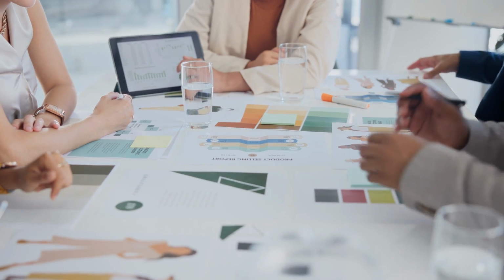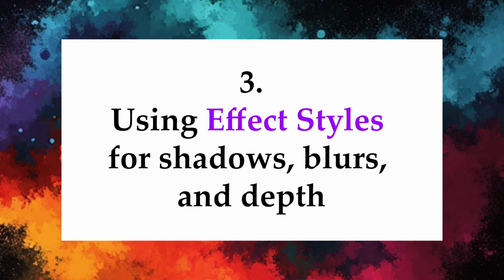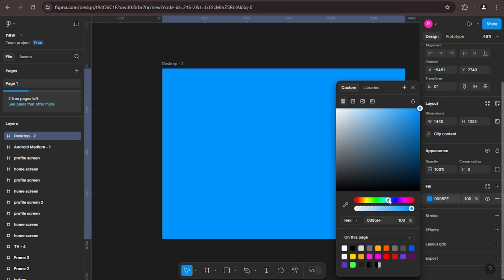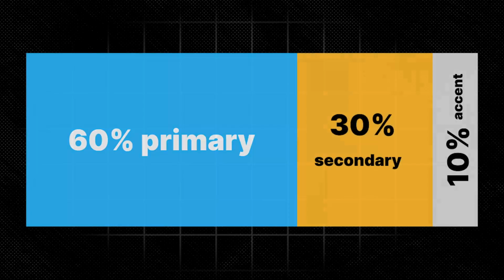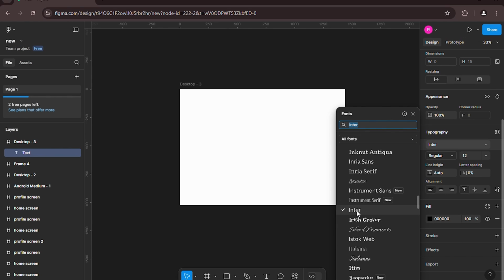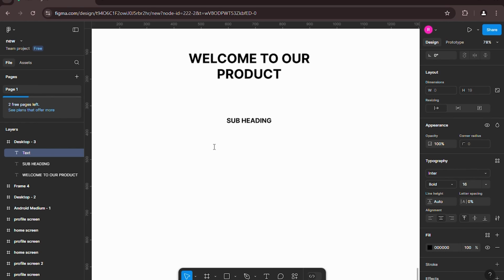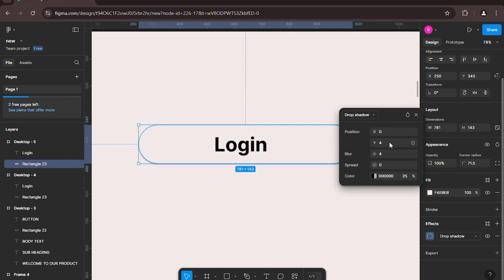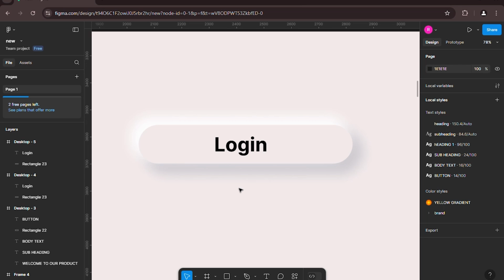How to use Styles and Libraries in Figma?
This Figma tutorial video teaches how to use Styles and Libraries to maintain design consistency and efficiency. It covers creating Color Styles for brand identity, Text Styles for structured typography, and Effect Styles for depth and usability. It also explains managing global styles and linking shared styles across files for team collaboration. With practical demos and pro tips, the video helps designers create scalable and cohesive design systems.

00:00 - Intro
01:27 - Agenda
02:06 - Color Styles
04:58 - Text Styles
07:49 - Effect Styles
09:35 - Summary

We offer practical, hands-on training in the following in-demand technologies:

✔ SQL
✔ Power BI
✔ PowerApps
✔ Power Automate
✔ Digital Marketing
✔ AI/ML
✔ Snowflake
✔ No Code Platforms
✔ Programming